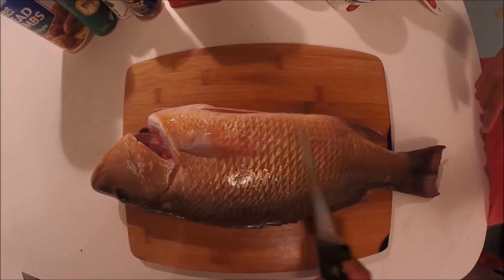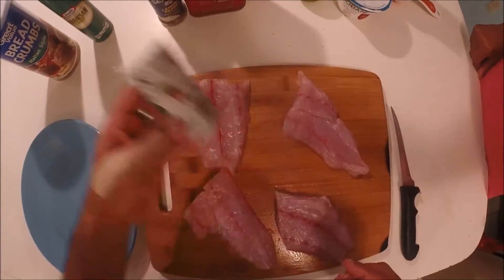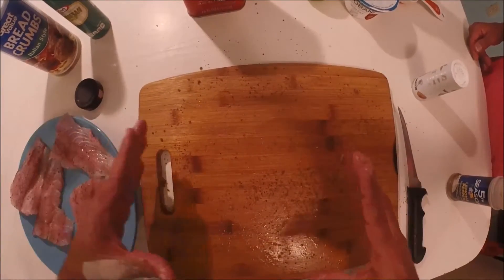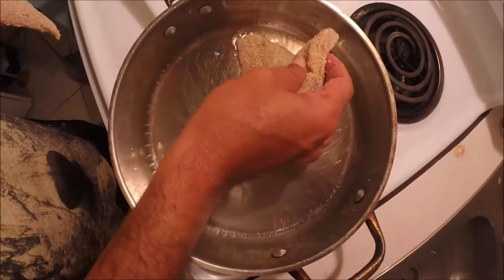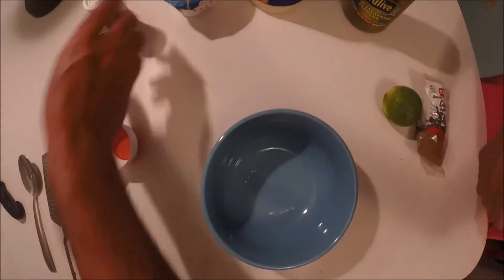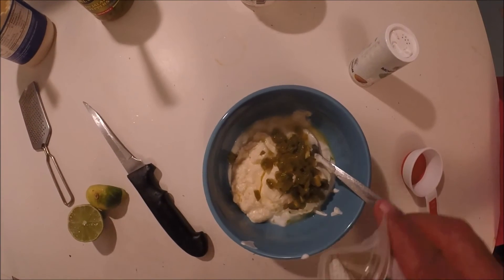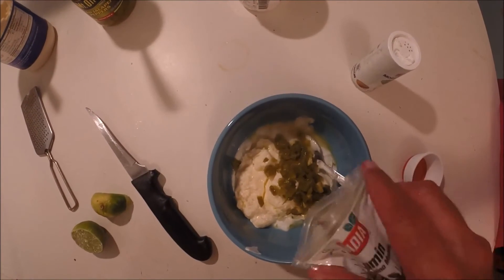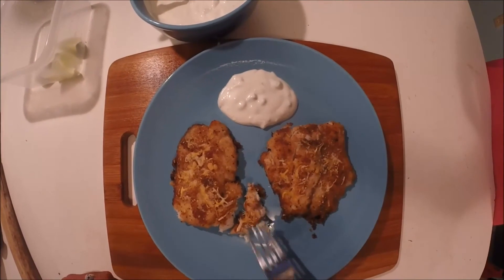Cooking the Catch! Parmesan Crusted Mangrove Snapper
After catching that 21 inch Mangrove Snapper, it's time to cook it! I find an awesome and easy recipe that'll put a smile on your face!